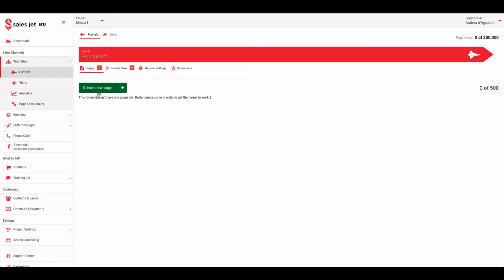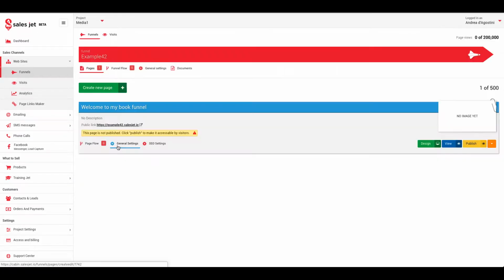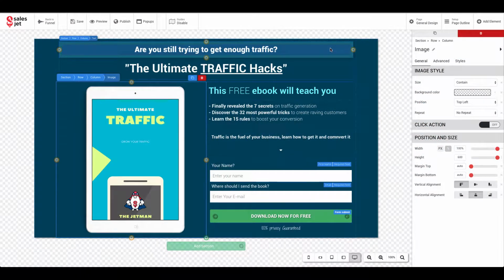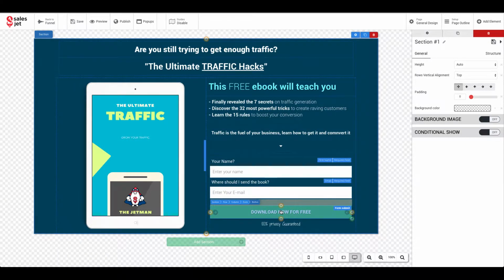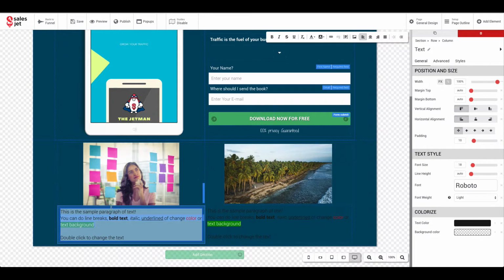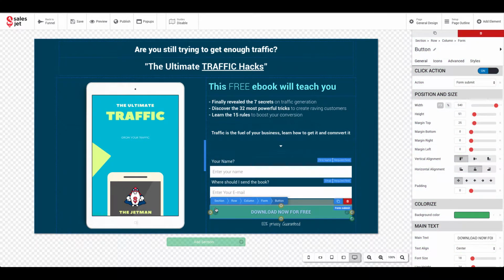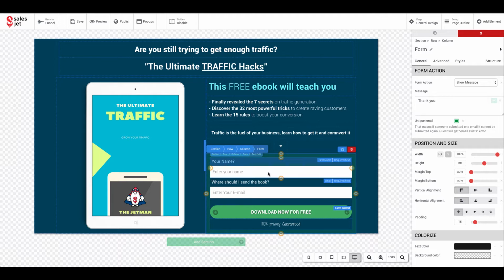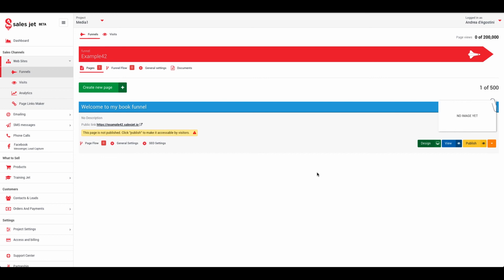Page Editor Basics | SalesJet Tutorial